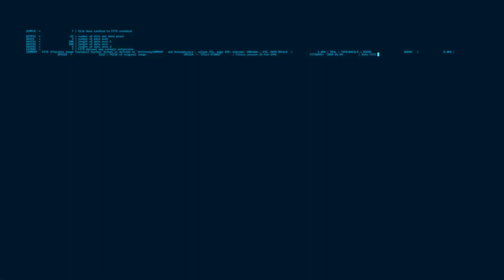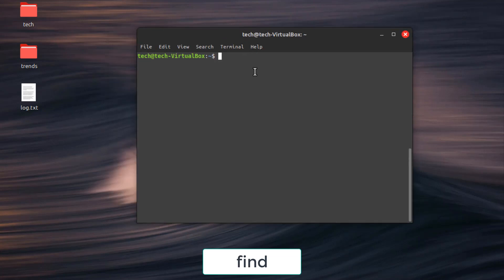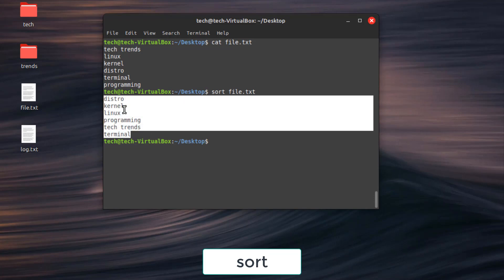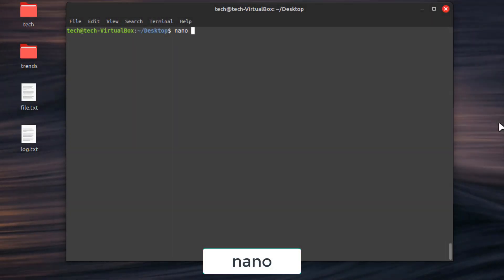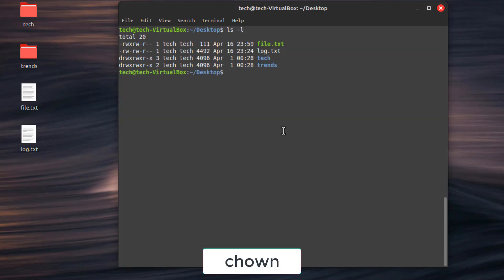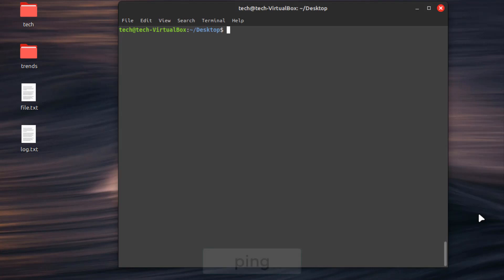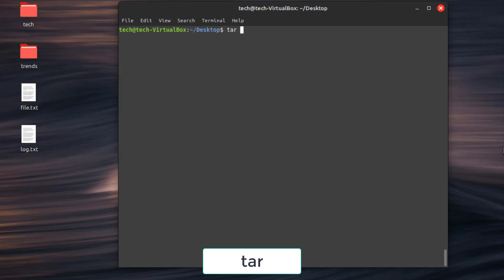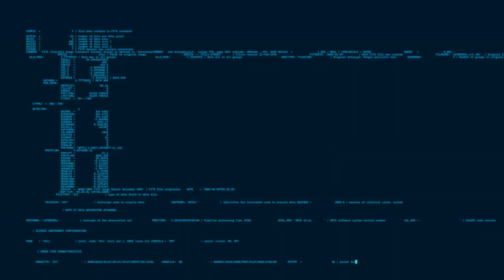Linux for beginners – Ep 07 Most Essential Commands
Learn Linux for Beginners - Your Path to Command Line Mastery! 🐧💻
Welcome to the ultimate beginner's guide to Linux! 🚀 This course series is designed for anyone with little to no experience who wants to unlock the power of the Linux operating system.

Full  Crash Course Link:
Coming soon ❤️

00:00 Intro
00:18 Why Master the Terminal?
00:59 File Searching and Manipulation
03:35 Process Management
04:26 Text Editing
05:04 Permission and Ownership
06:17 System Administration Essentials
07:05 Networking
07:47 Info Gathering
08:28 Taking Control: Power User Commands
09:48 Outro

Here's what you'll learn:
Navigate the Linux desktop with ease 🖥️
Master the command line like a pro 💪
Understand essential Linux concepts like files, directories, and permissions 📁🔒
Install and manage software using package managers 📦
Secure your Linux system 🔐
BONUS: Explore popular Linux distributions like Mint and Kali Linux 🌿💻
This course is perfect for:
Students wanting to expand their tech skillset 🎓💻
Developers and programmers looking for a powerful development environment 👩‍💻
Anyone curious about the open-source world 🌐

Follow along with the videos and gain hands-on experience through practical exercises. Whether you're interested in web development, system administration, or simply want to understand how your computer works on a deeper level, this course will equip you with the essential Linux skills you need.

New videos uploaded every [frequency, e.g. Monday & Thursday].